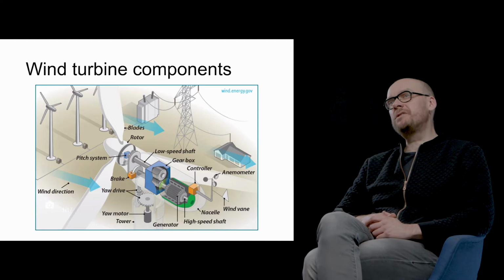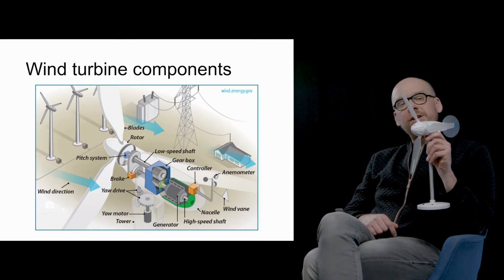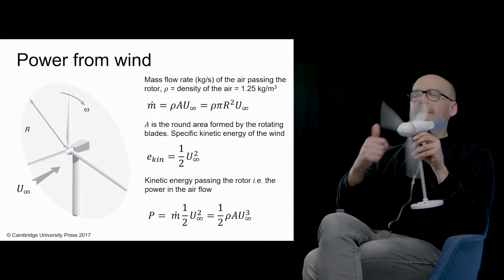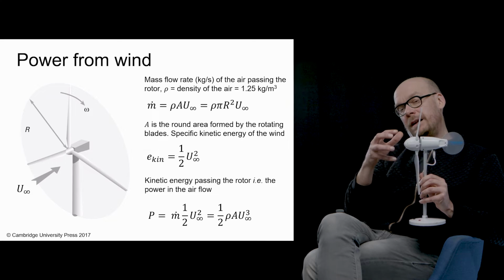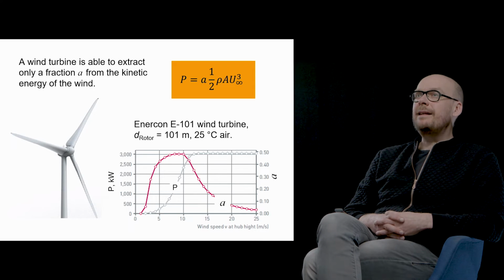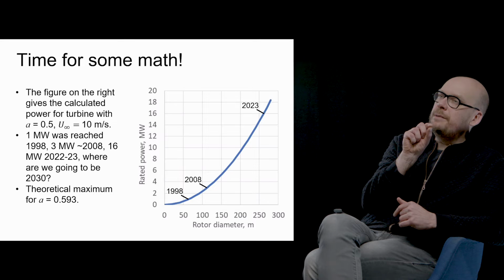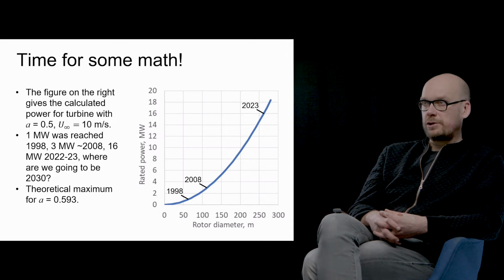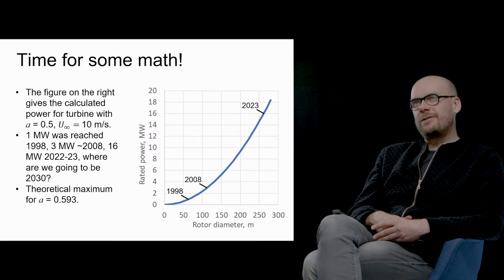Introduction to wind power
Transition to renewable energy - miniseries

Mika Järvinen,
Associate professor, Aalto University